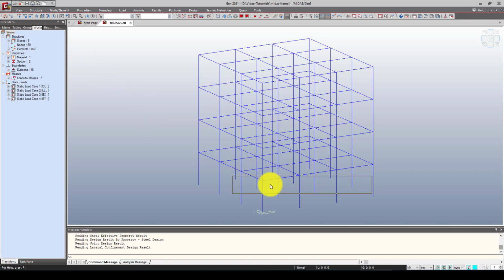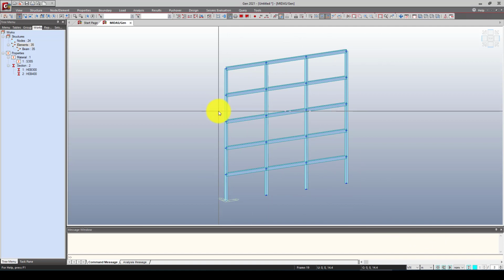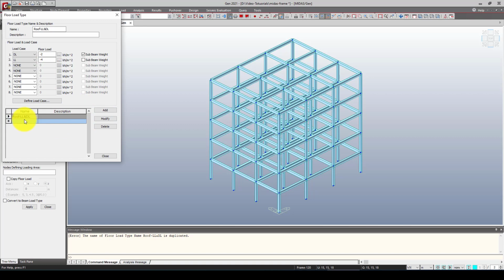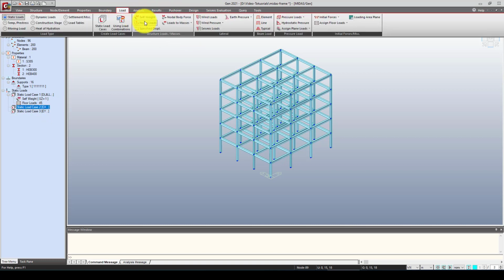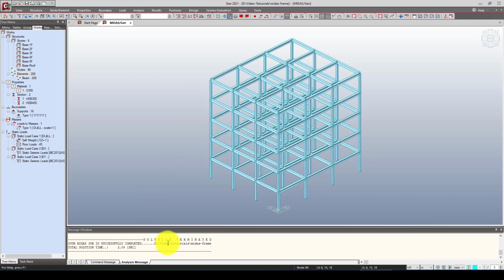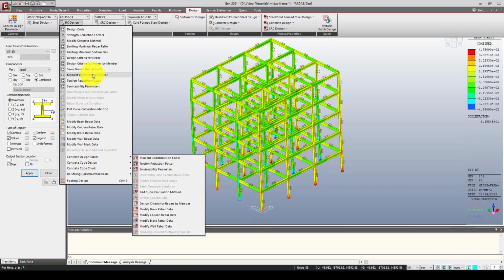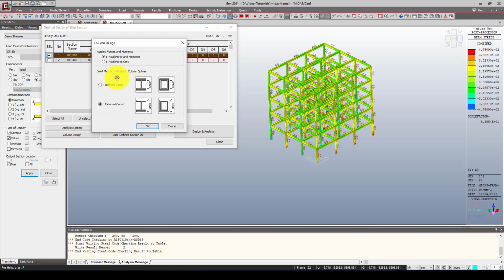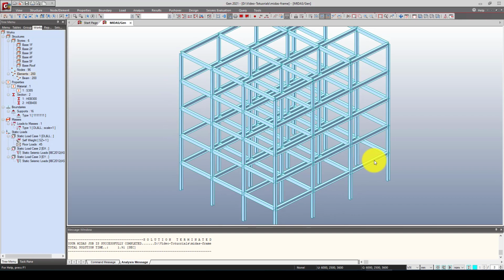A Complete MIDAS GEN Tutorial Seismic Design of Steel Framed structure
In this video tutorial, you will learn how to model a multi-story steel-framed structure and how to perform the analysis and design in Midas Gen software.